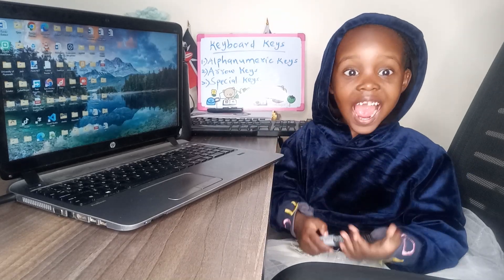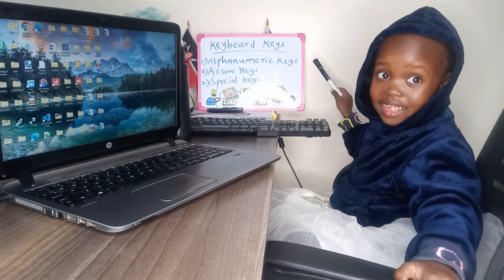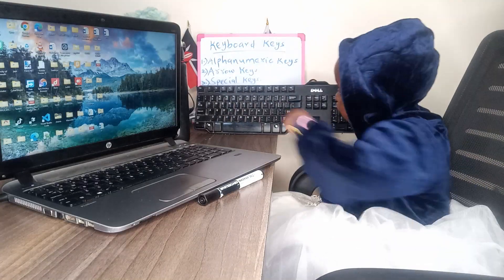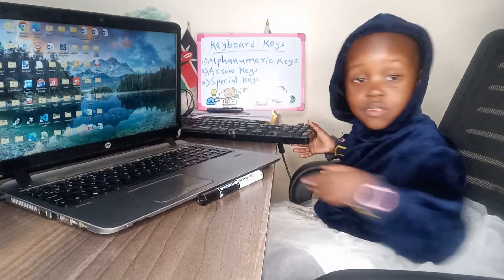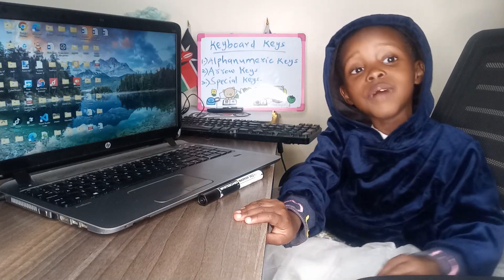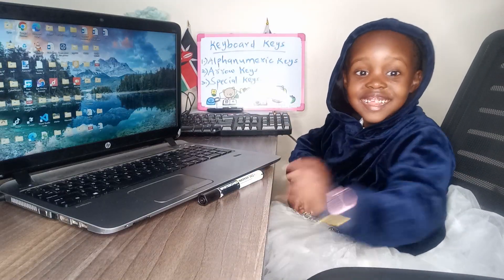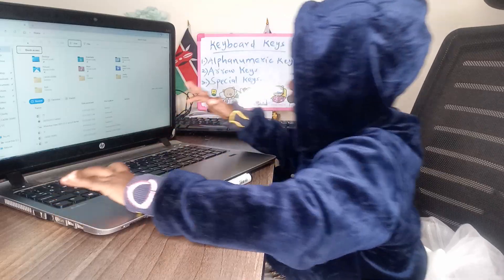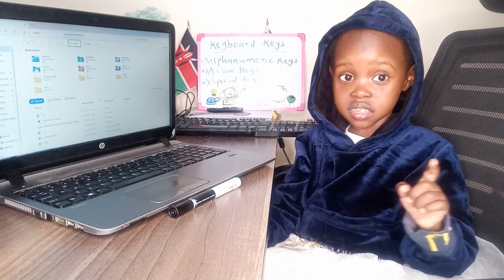COMPUTER 015: Keyboard Keys | Alphanumeric keys | Arrow keys | Special keys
The lesson entails basics of various categories of computer keys but the class covers alphanumeric keys, arrow keys and special keys with their functions setting stage for a detailed discussion of other types of keys in the subsequent classes.